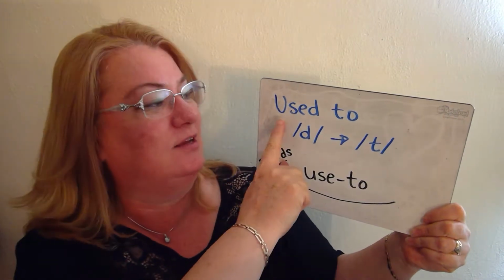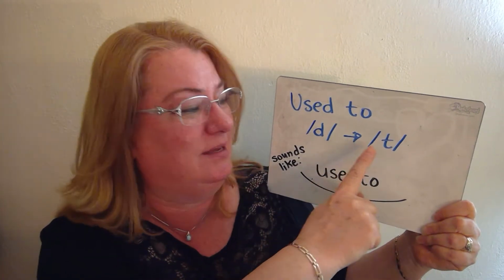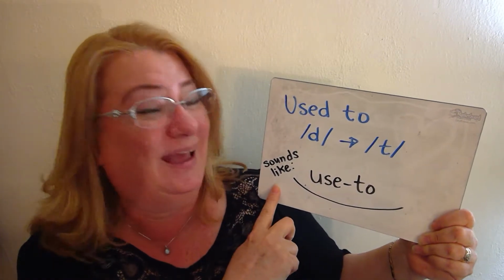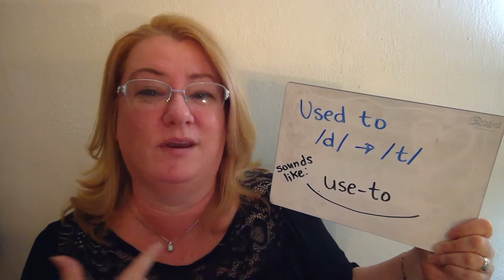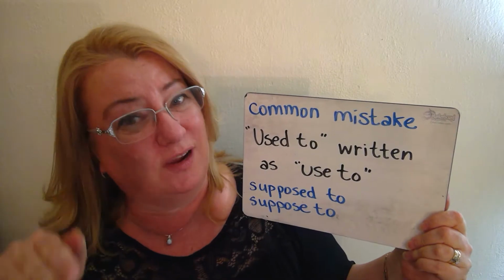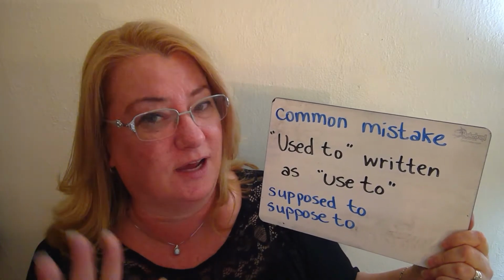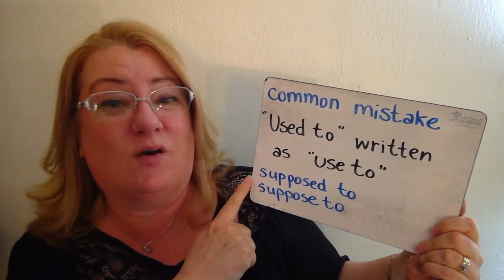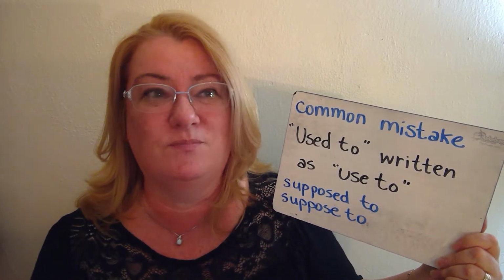USED TO Pronunciation and the Common Mistake, a Grammar Lesson